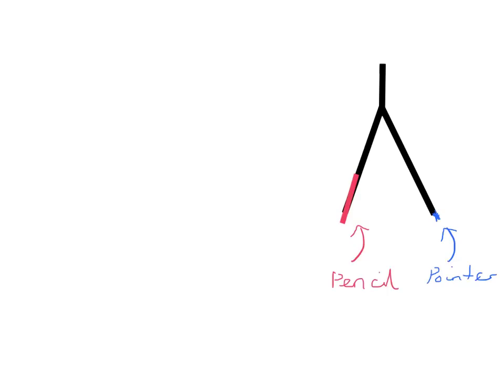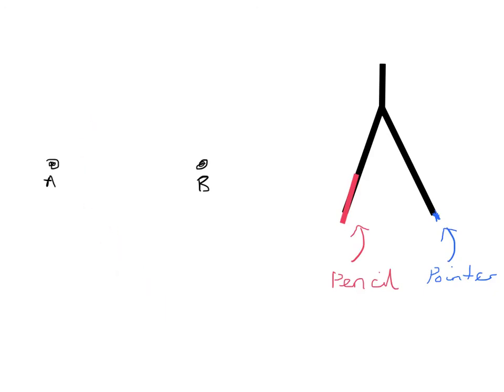class example explained